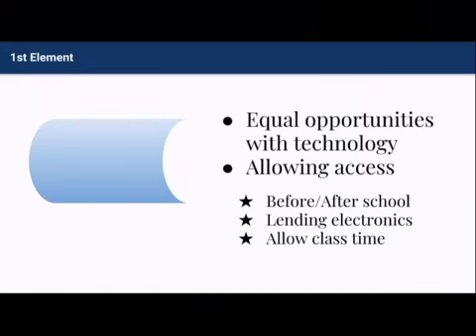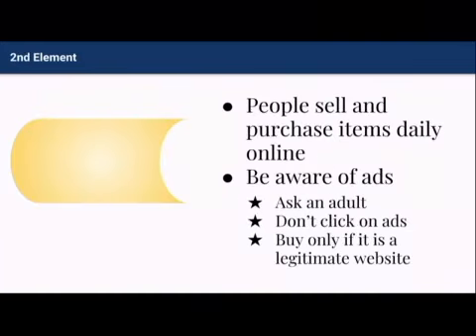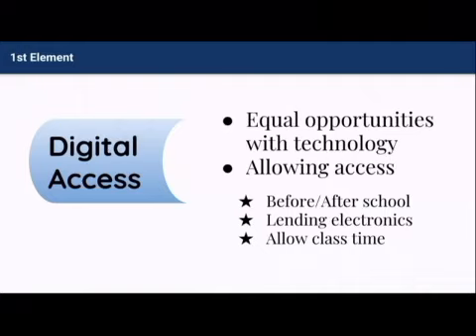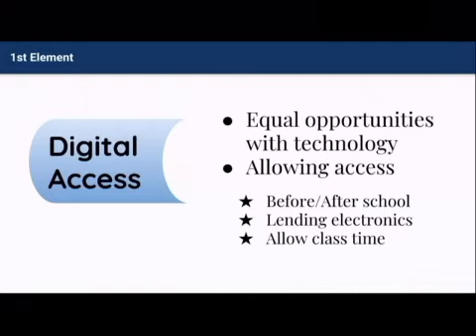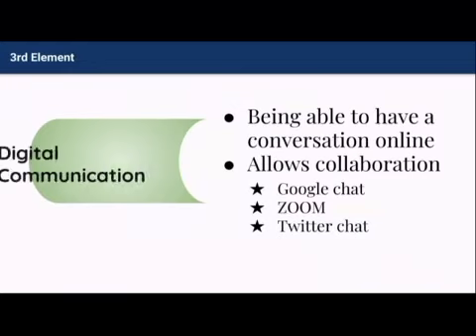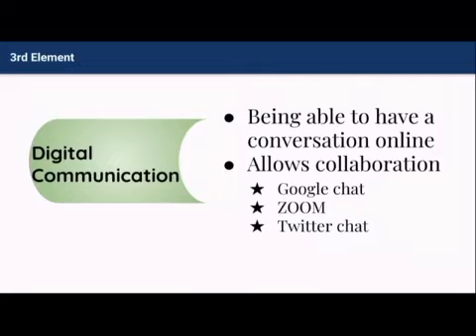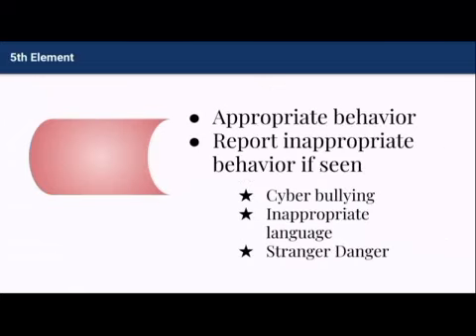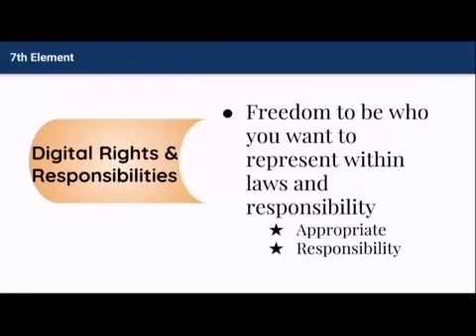Digital Citizenship and The 21st Century